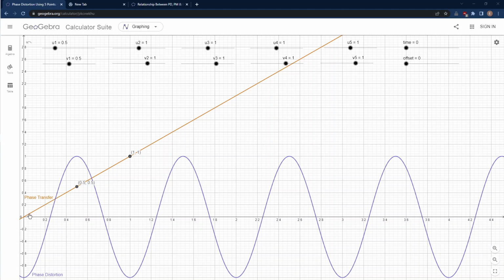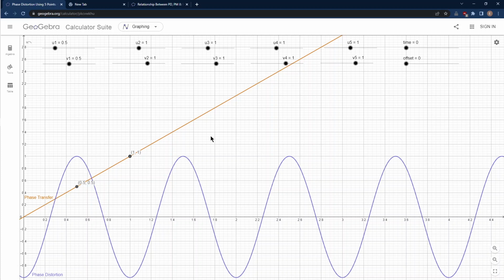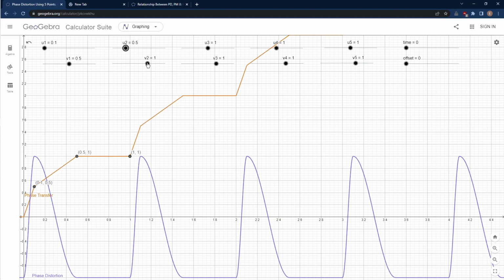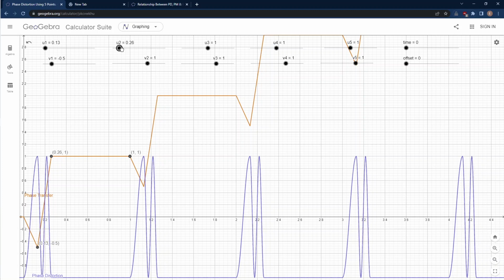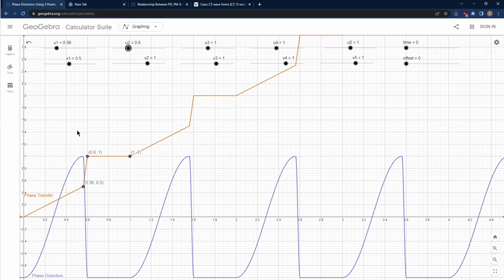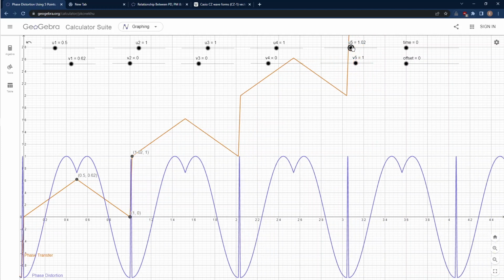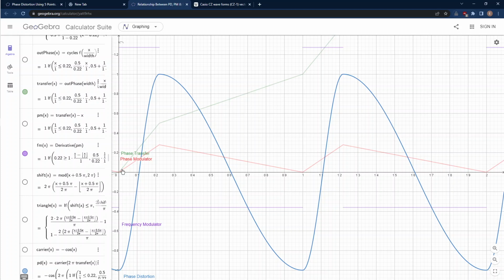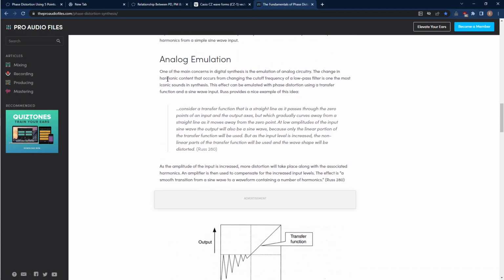Wave Bending: Phase Distortion Synthesis & the Casio CZ series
Let's discuss phase distortion synthesis, an unusual method of synthesis introduced by Casio in 1984 in their CZ series of synthesizers! Here I demostrate how the technical and mathematical aspects of PD synthesis work.

Clarification: You can achieve an almost identical approximate sawtooth shape on an FM synth using its feedback control, and a square wave approximation has a common FM recipe too. Here's a Geogebra activity working backwards from the FM square wave to create its phase distortion equivalent, which gives us a phase transfer function similar to (but not identical to) the one I demonstrated in the video for Casio's square wave implementation.